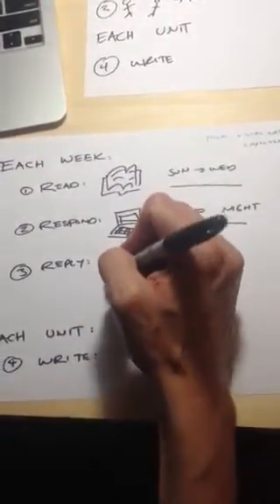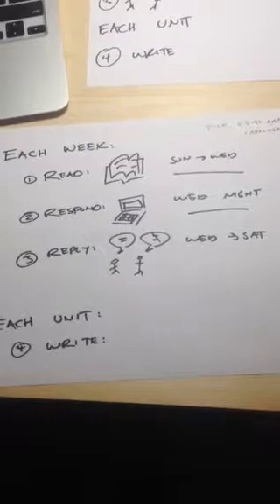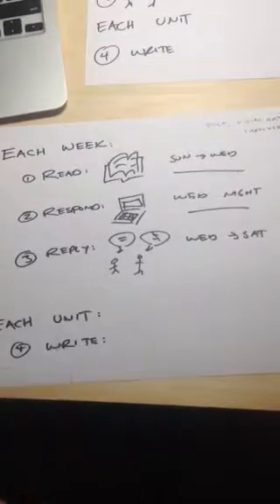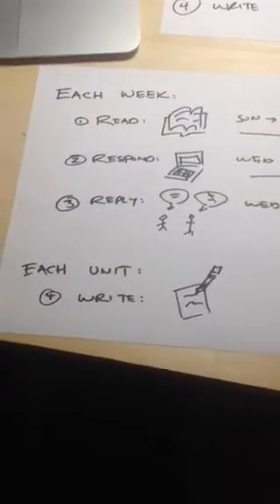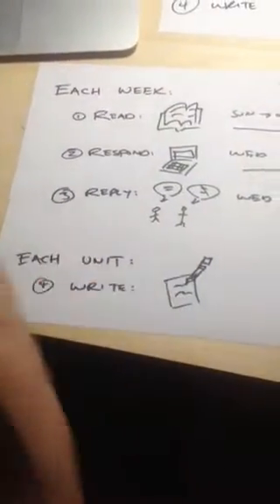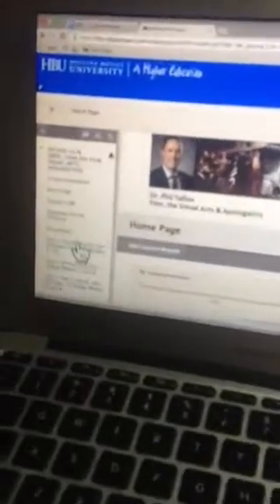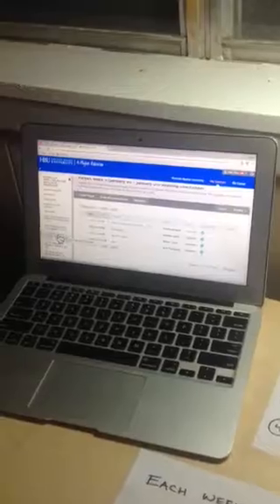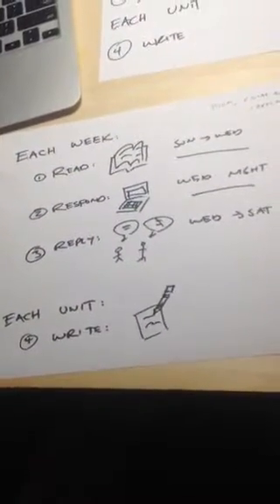Introduction APOL 5360